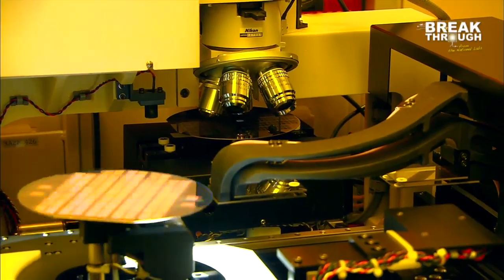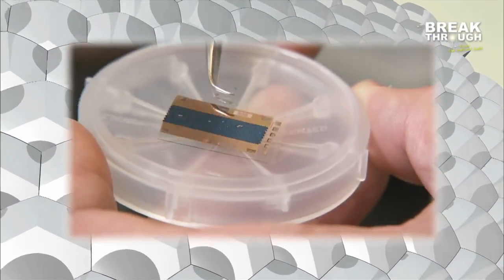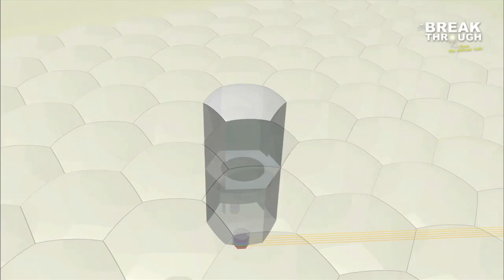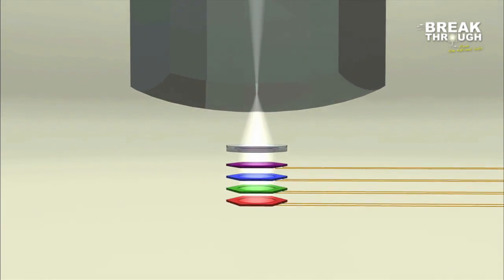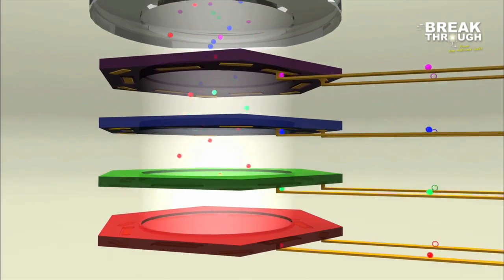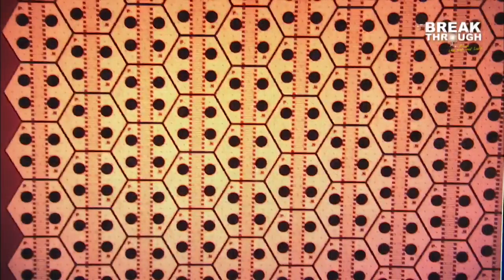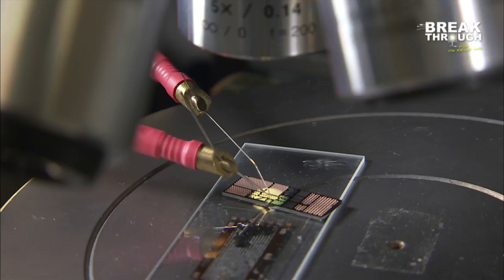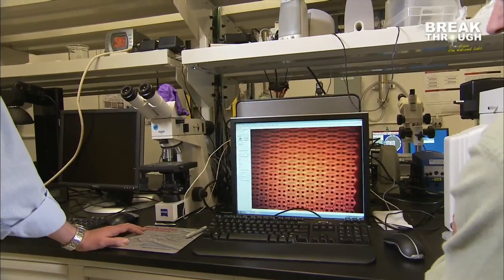Breakthrough: micro-electronic photovoltaics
Sandia developed tiny glitter-sized photovoltaic (PV) cells that could revolutionize solar energy collection. The crystalline silicon micro-PV cells will be cheaper and have greater efficiencies than current PV collectors. Micro-PV cells require relatively little material to form well-controlled, highly efficient devices. Cell fabrication uses common microelectronic and micro-electromechanical systems (MEMS) techniques. From 14-20 μm thick, they are 10 times thinner than conventional cells, yet perform at about the same efficiency.

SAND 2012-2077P